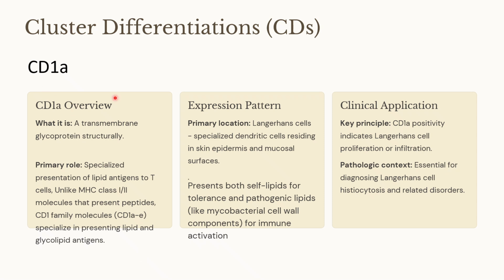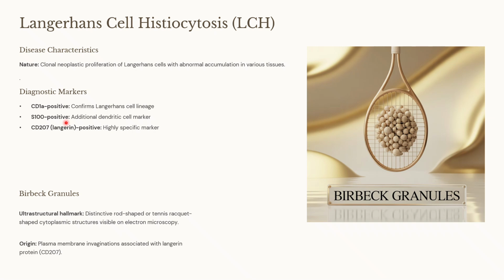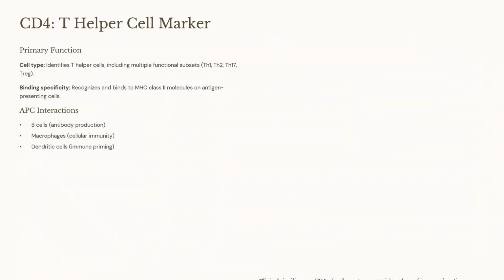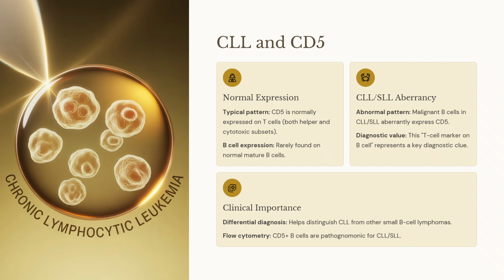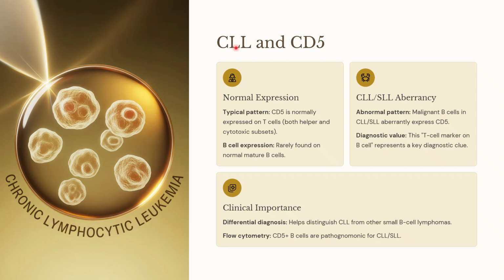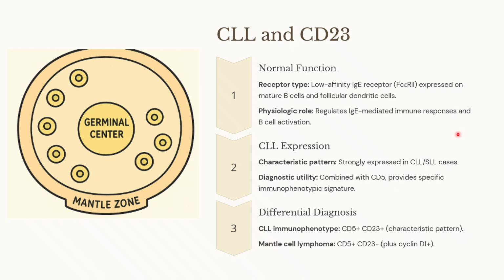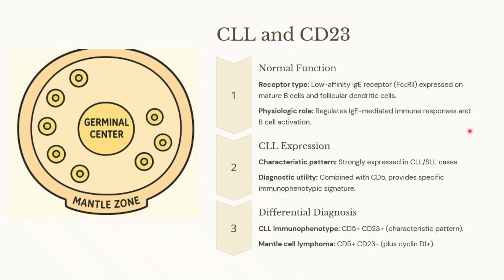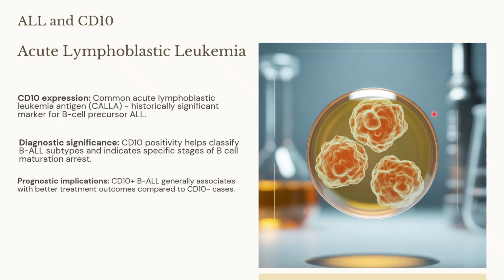Cluster differentiations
CLL and CD5 vs Mantel Cell Lymphoma and CD 23. ALl and CALLA ( CD 10 )